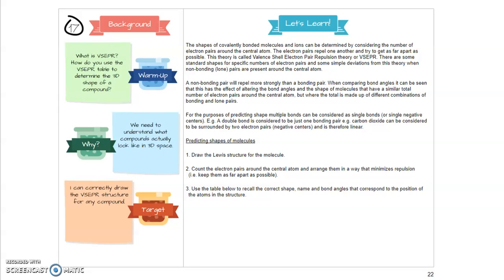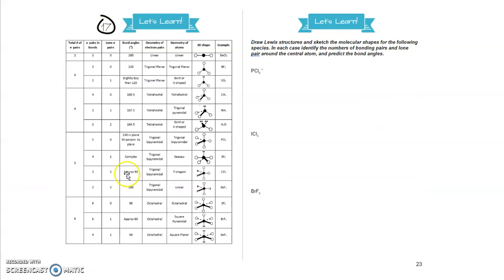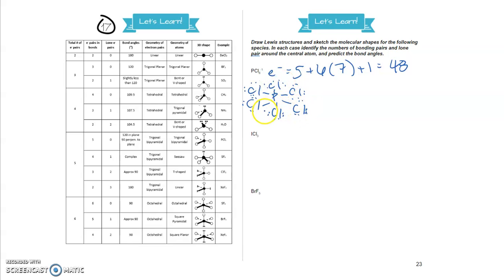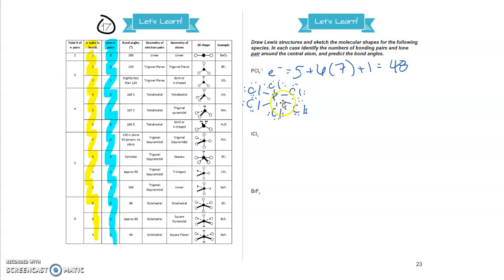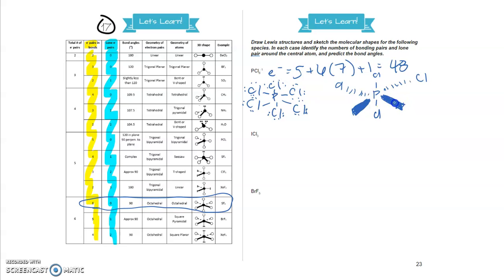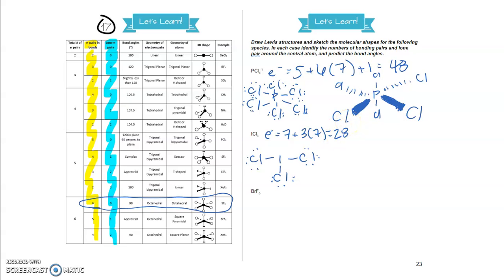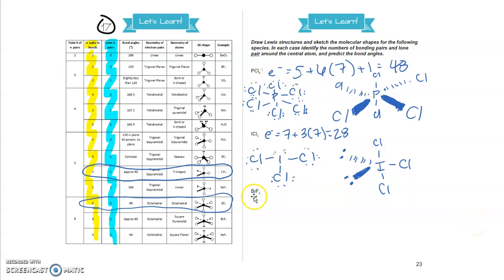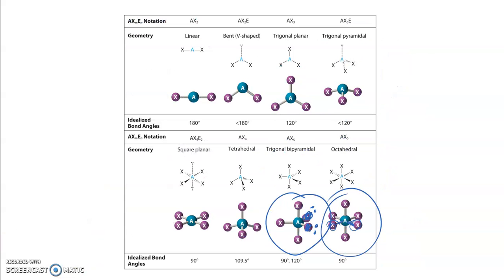CP Unit 1 Part 17